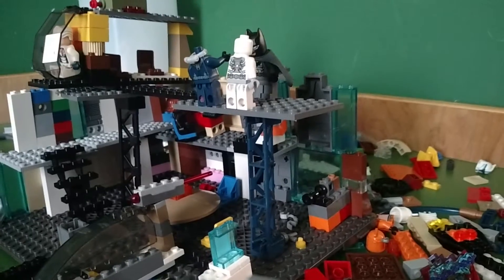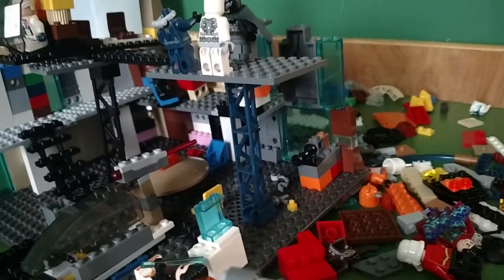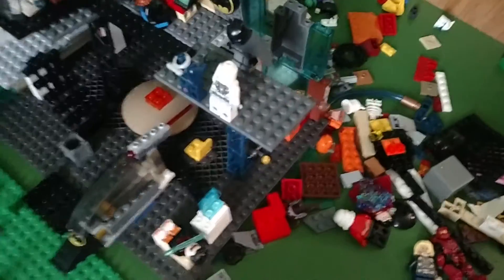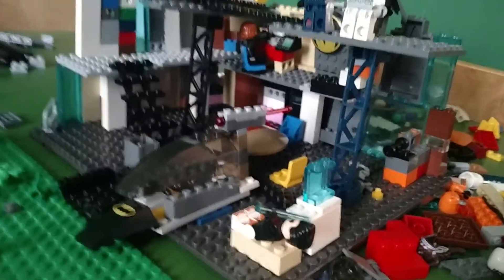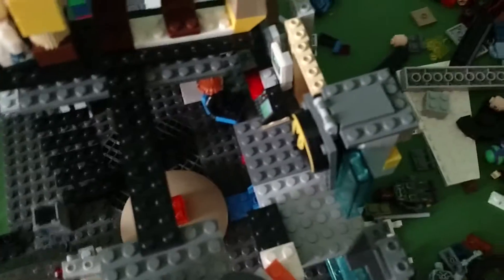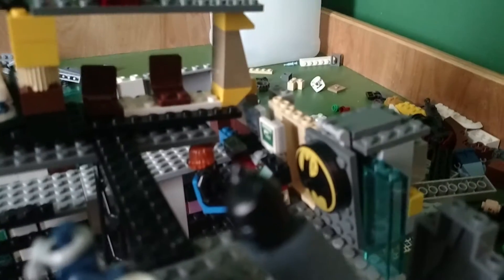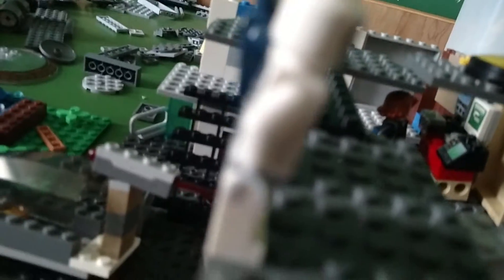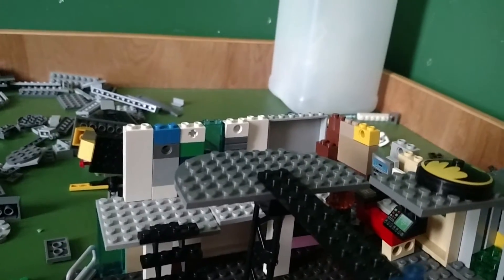Lego Gotham city part 1 bat cave